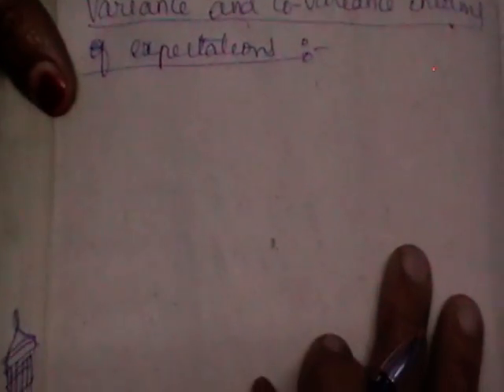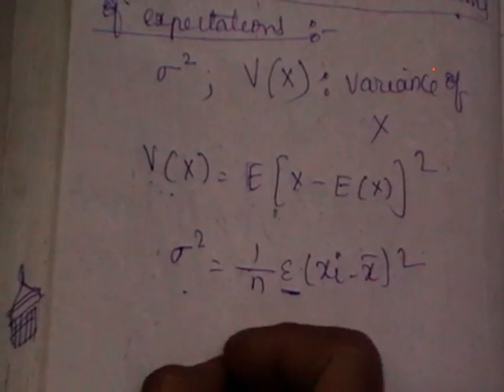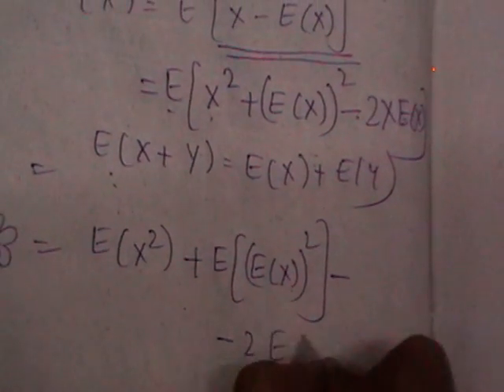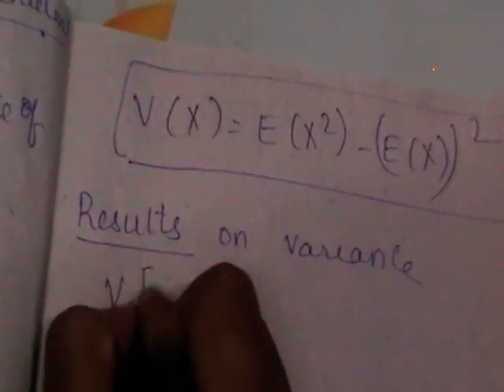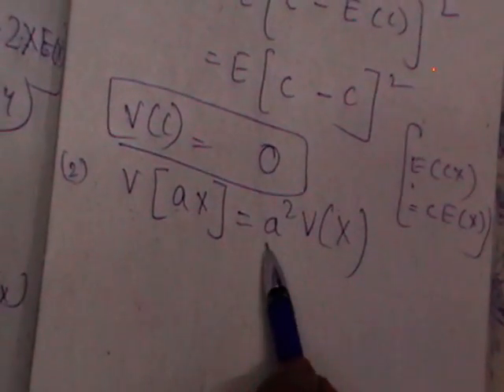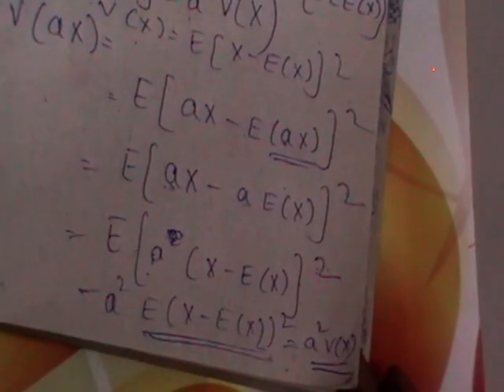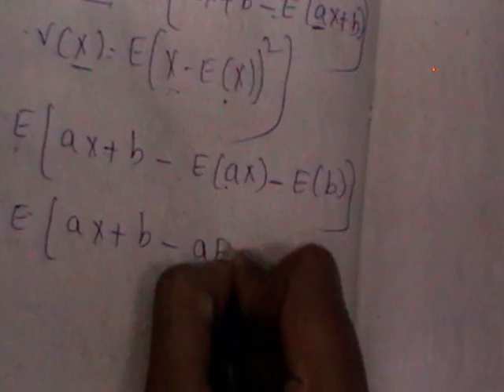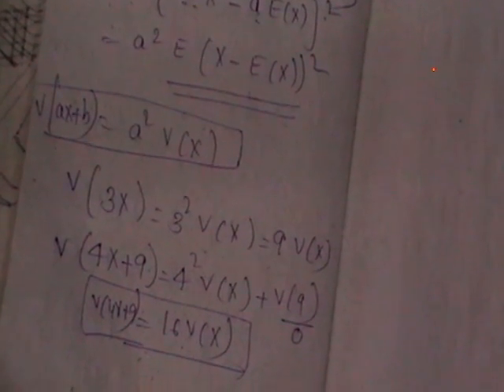Descriptive Statistics - Results on Expectations